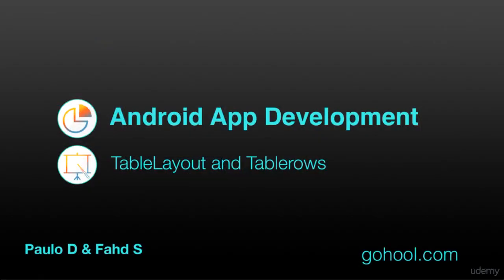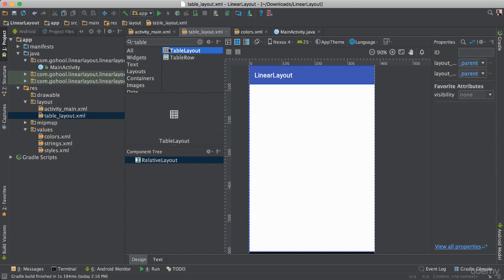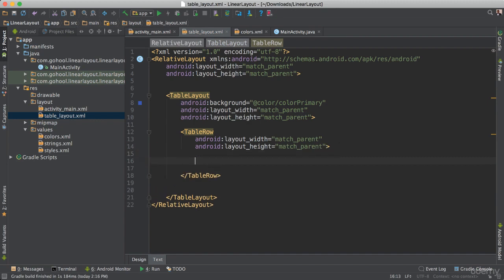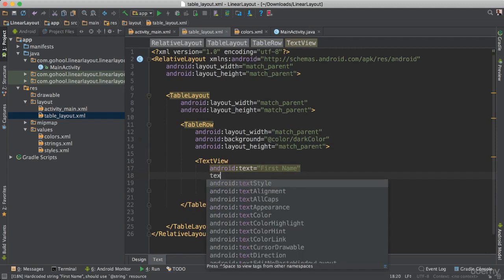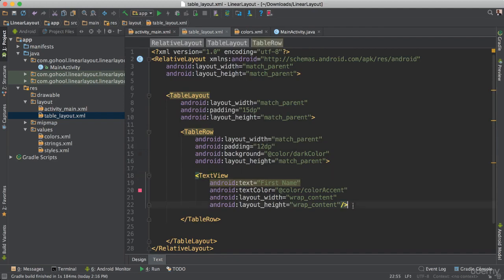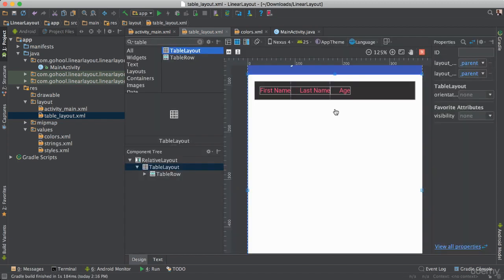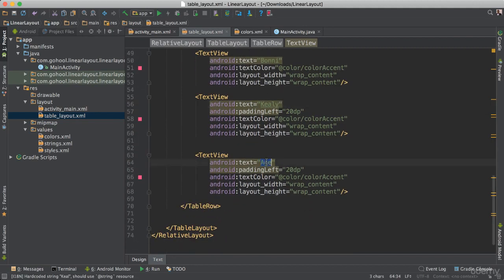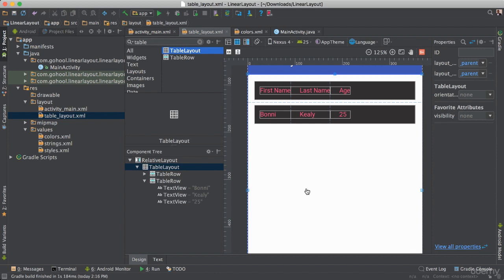TableRow Layout - Android Development Tutorial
TableRow Layout is a free tutorial by Paulo Dichone | Android, Java, Flutter Developer and Teacher from Android Development course
Link to this course(Special Discount):
This is the best Android Development Course
Course summary:
Build sophisticated Android Oreo Apps using Kotlin
Quickly master Kotlin Programming language
Become a Confident Kotlin and Android Developer who is hirable
NEW Content and Updates will be added to the course frequently
FULL SUPPORT - Your answers will be answered promptly!